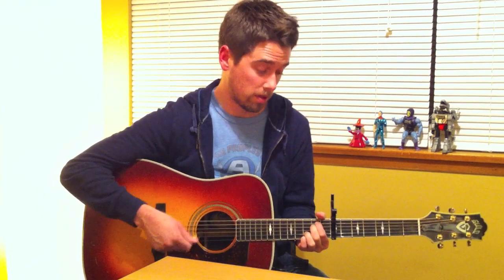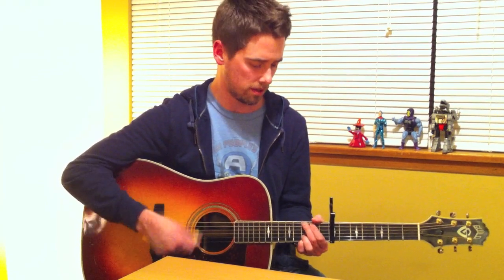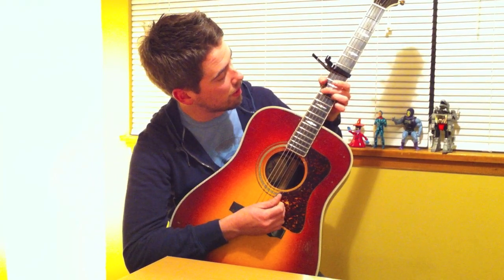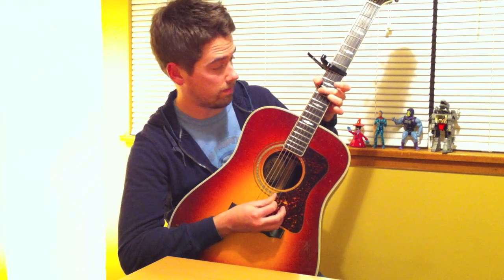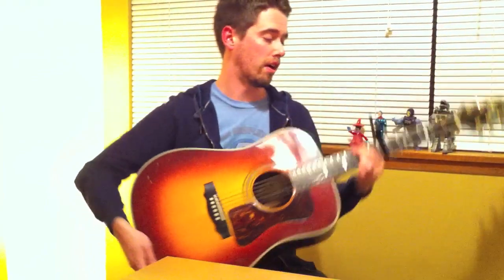KIRBY KRACKLE "Naked Wii" How To Play!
Kyle Stevens from KIRBY KRACKLE shows you how to play their song, "Naked Wii" off their 2009 self-titled album.

CHORDS (Capo 7th Fret):

Intro/Verse/Outro: G, Em, C, D, G, D, G

Chorus: F. G. F. G. Em, C, G, D

Bridge: Em, C, G, Em, C, D, G, Em,  (then picking on C chord as described in video)

NAKED Wii

Let's play some naked Wii tonight
You get controllers out, I'll dim the lights
We'll play some Mario Party 'til the sun comes up

Some homerun derby beneath the stars pure light
I'll kick your ass at tennis once or twice (or thrice)

Making Miis until the break of dawn
Getting a perfect score on that expert song
I'll treasure all the time we share, in Bowser's lair
Saving the world again...

I'm getting tired and I want to sit
but I'd do anything to watch you play Wii fit

And we'll be making up sports, of course
Like volleyball, curling and maybe bobsled
I love it when we play together
We could go on forever
May our batteries they never go dead
Just like the love between you and me
The way it's always gonna be

For you I'd walk the tightrope miles high
Until the timer ends, or 'til your final life
So we can keep on lovin' how we like